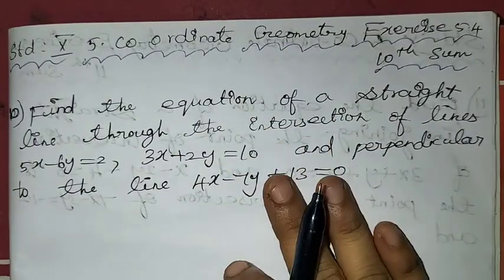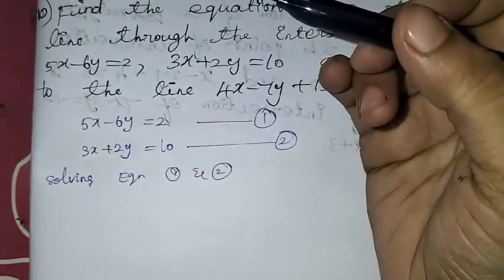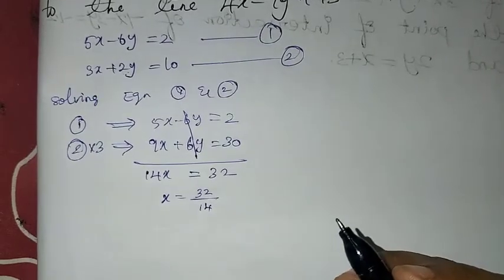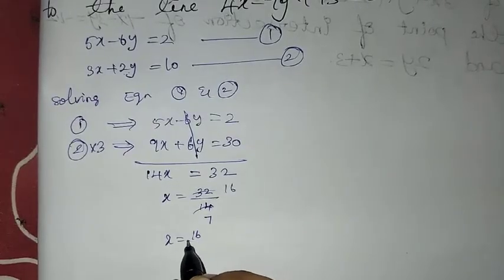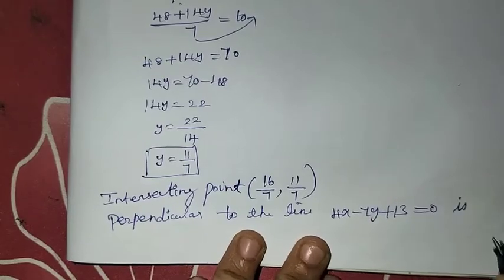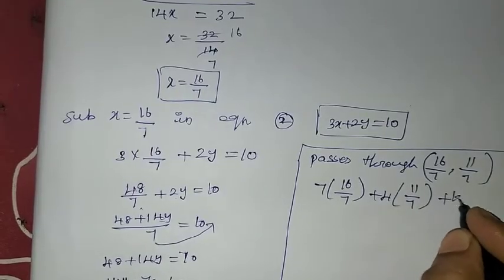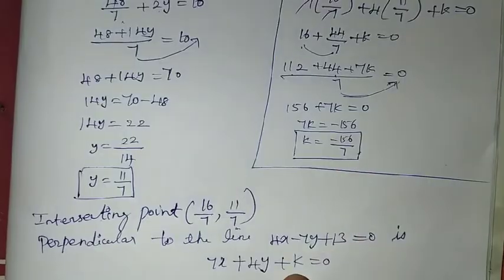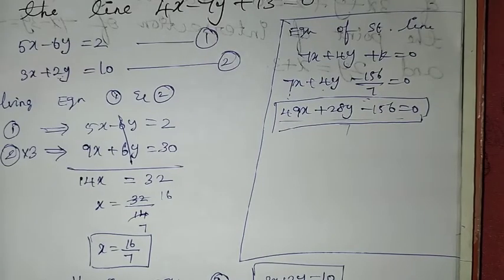10th Maths Ch-5 Coordinate Geometry | Ex-5.4 (10th Sum) | Samacheer One plus One channel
This video contains for 10th Standard Maths Chapter-5 Coordinate Geometry, Exercise-5.4 Q.No. 10 complete solution.

My Another Channel 👇
Sangeetha Media